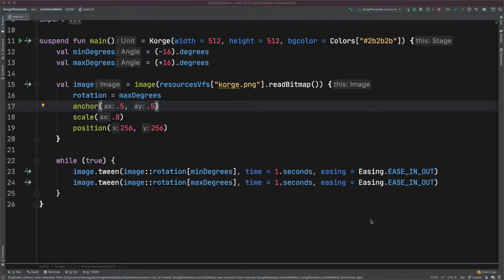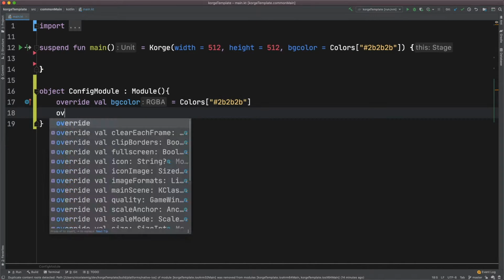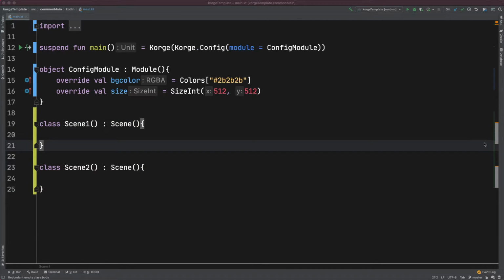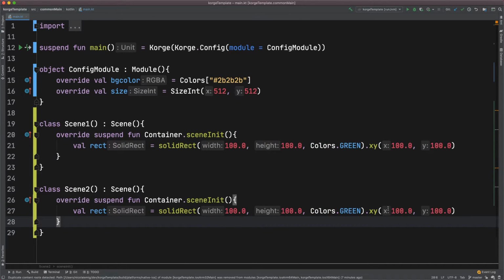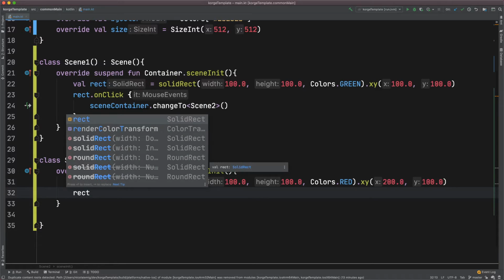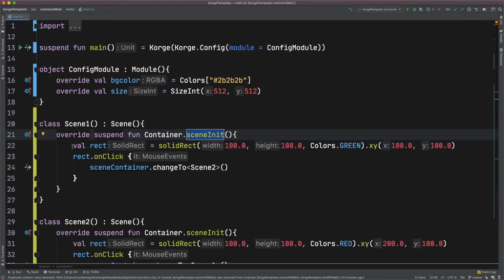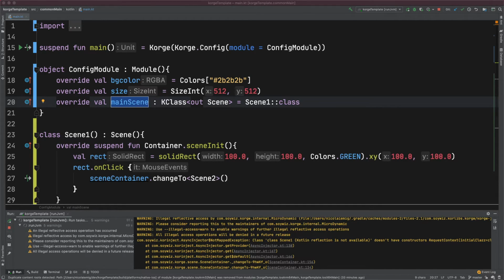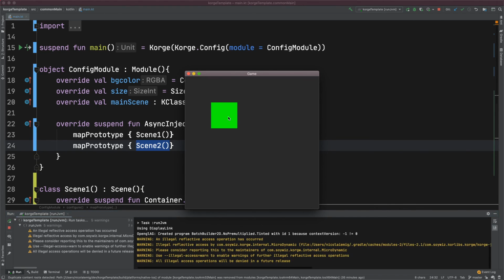KorGE Tutorial #9 Scenes